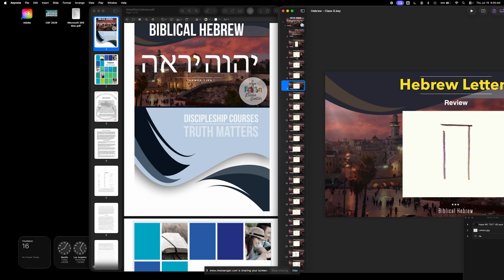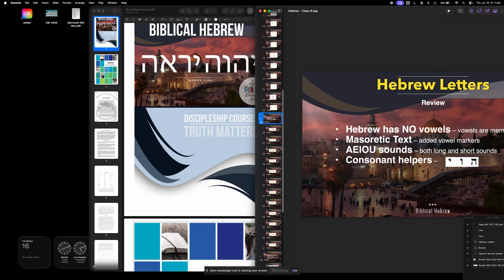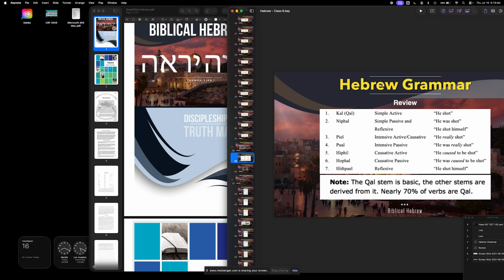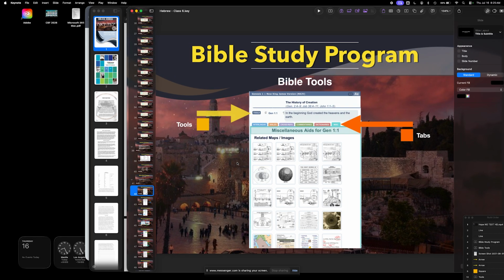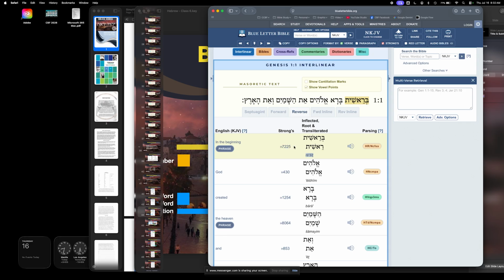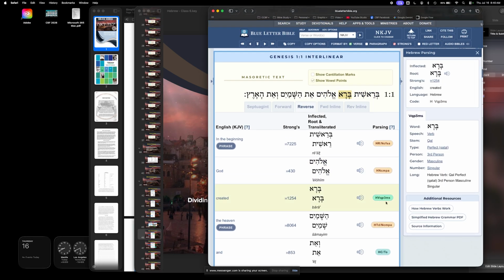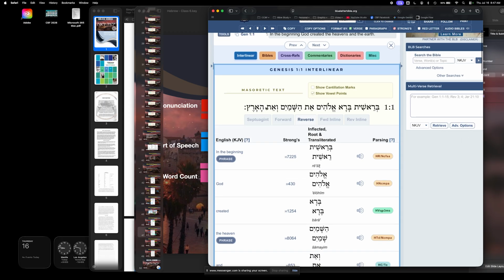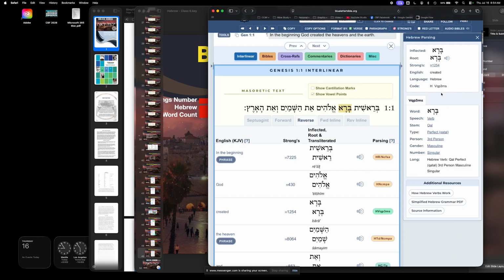IBS Hebrew - Class 24 [part 1]